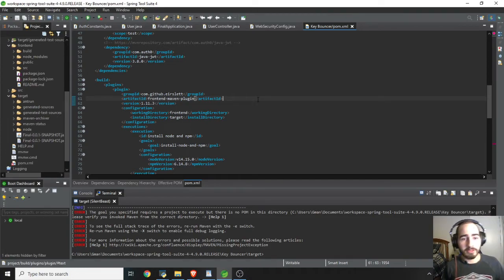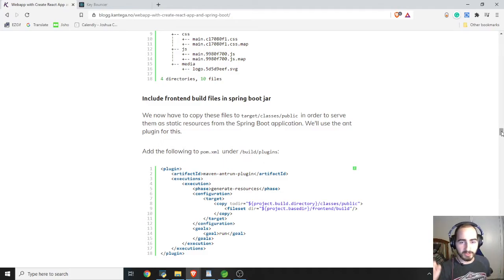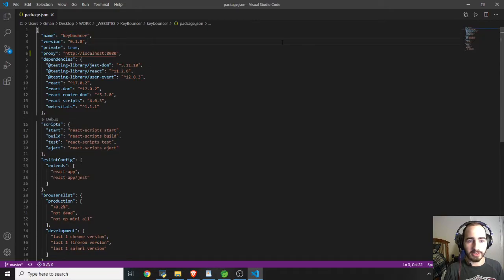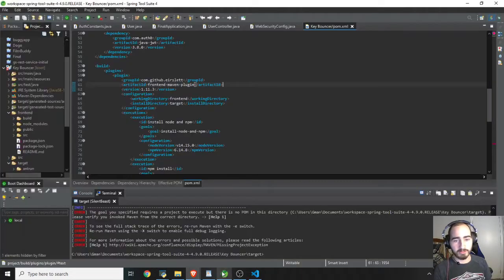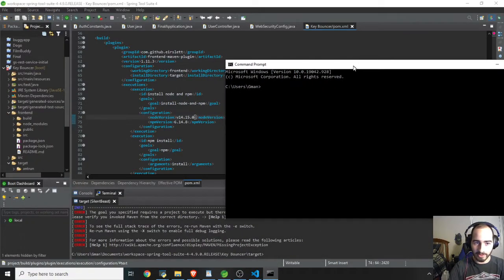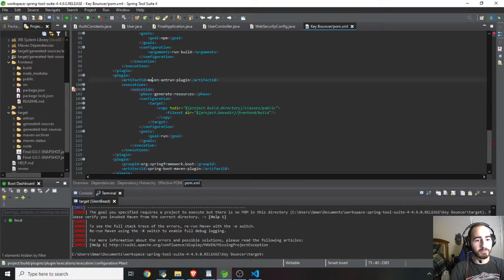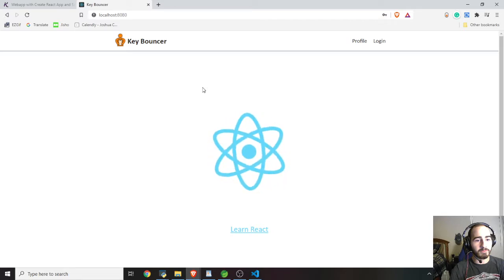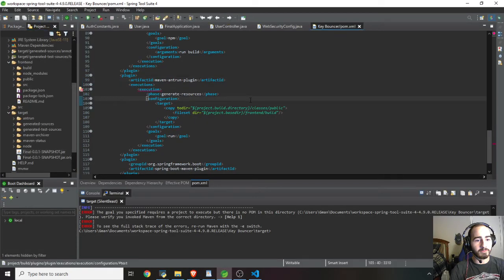Frontend Maven Plugin & Spring Boot App | Packaging your FRONT-END with your Java BACK-END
Sorry this was completely off the cuff, but I just wanted to get this done immediately while everything was still fresh. Really hope this saves you a headache.

0:00-1:35 Unnecessary Context
1:35-3:07 Frontend Package
3:07-4:50 Pom.xml
4:50-6:37 Final Instructions
6:37-7:58 Alternatives